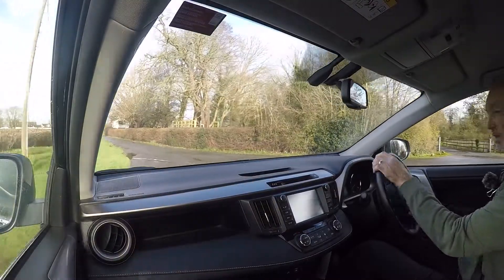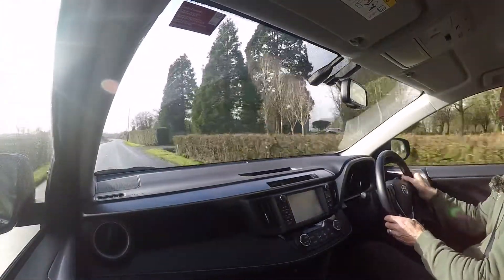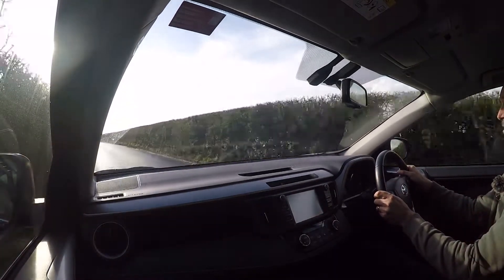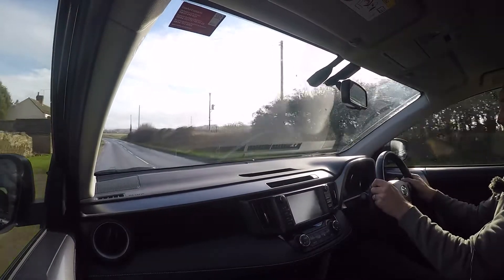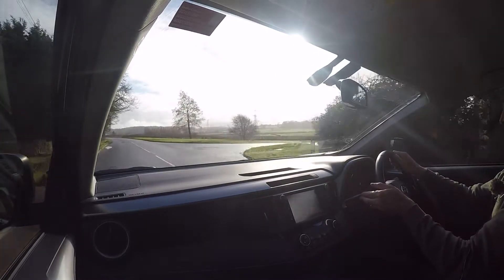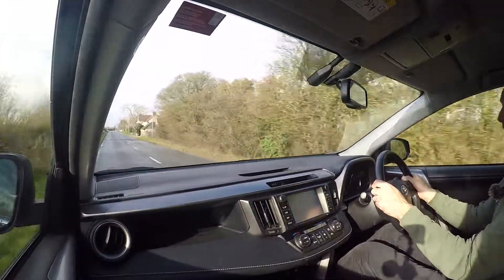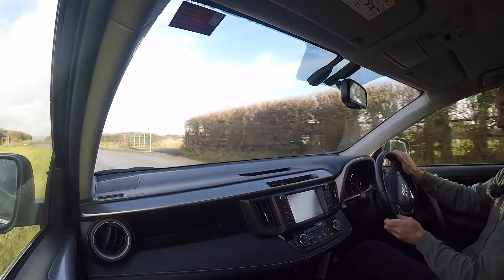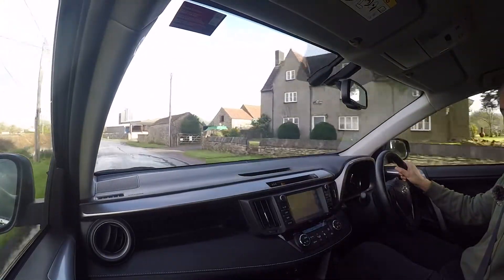NJ66WLA Toyota RAV4 2.5 VVT-h Excel CVT 4WD (s/s) 5dr